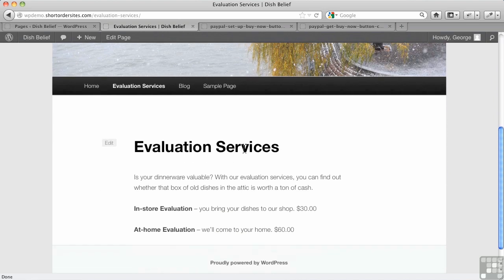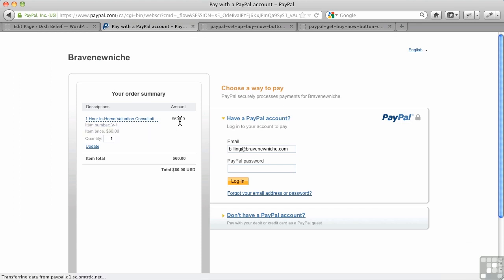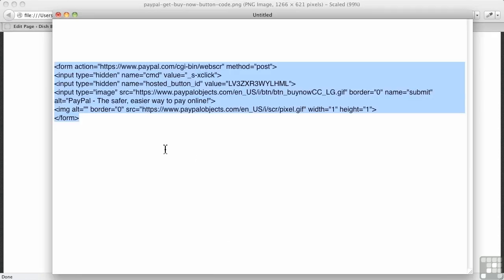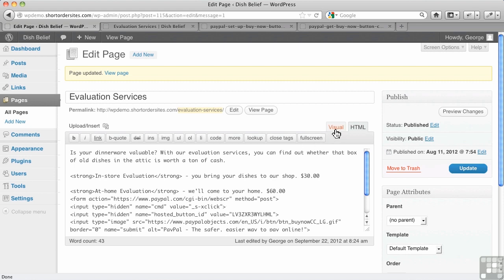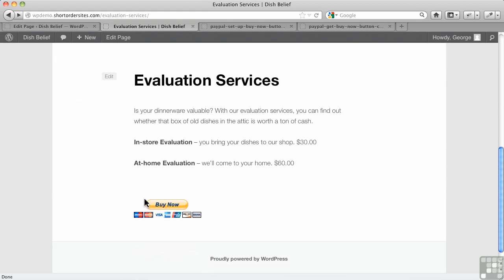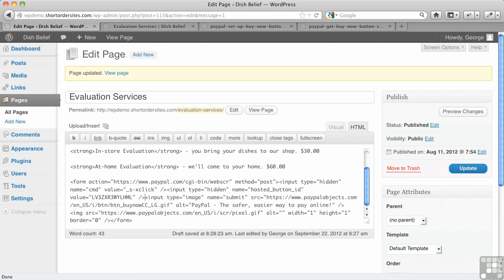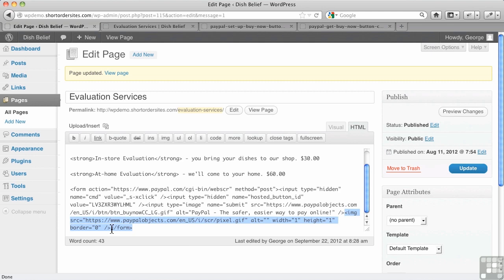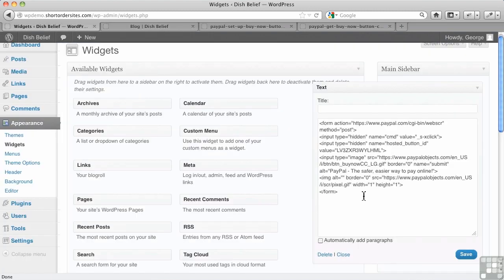WordPress for E-Commerce Tutorial | Adding Buy Now Buttons